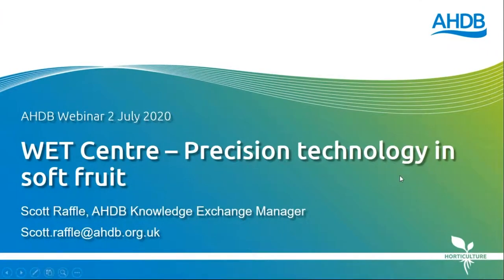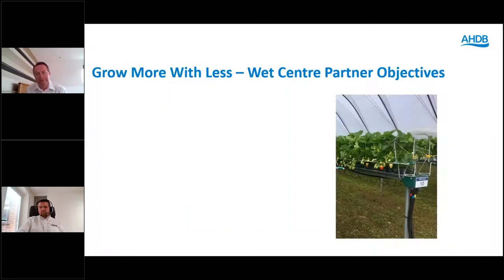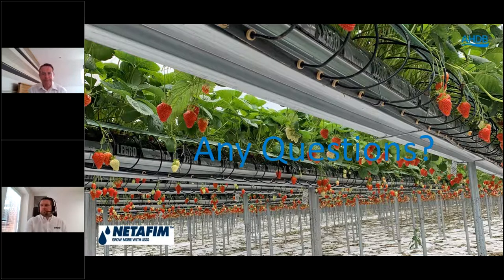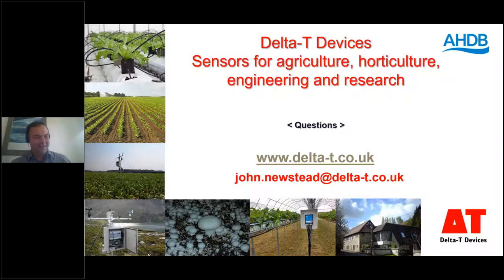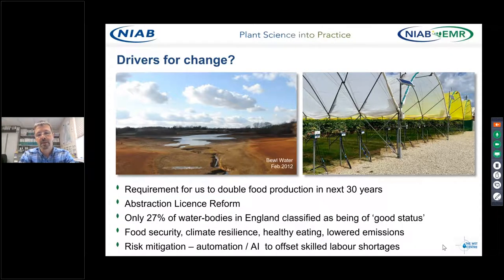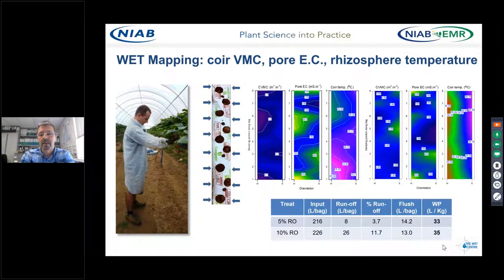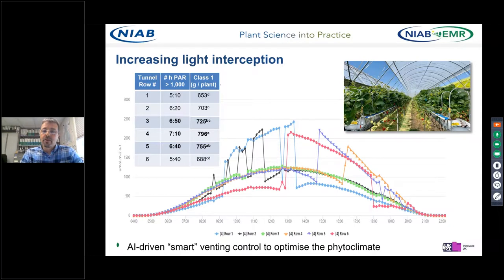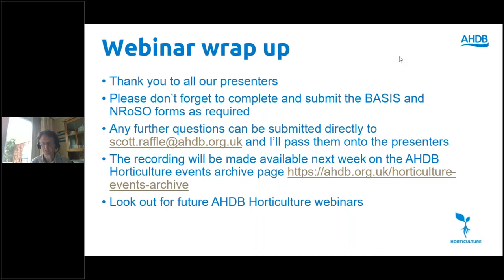WET Centre – Precision technology in soft fruit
Stay informed about the ongoing demonstration work at The WET Centre by listening again to our recent webinar.

Joining host Scott Raffle, Knowledge Exchange Manager at AHDB, was The WET Centre Manager, Mark Else, who outlined some of the results from previous years, and how this has led to the 2020 work programme, and explained more about some of the topics in focus this year.

WET Centre partners were also present with their representatives explaining their involvement in the Centre, the technology they provide and the benefits this brings to the demonstration of best practice in precision irrigation and fertigation.